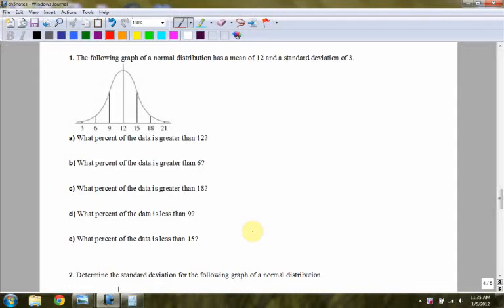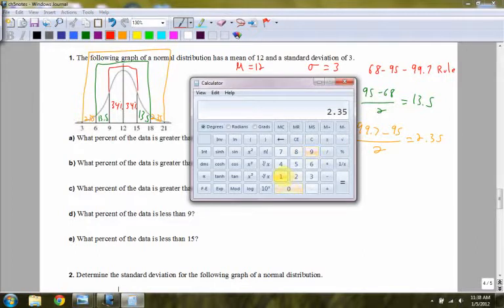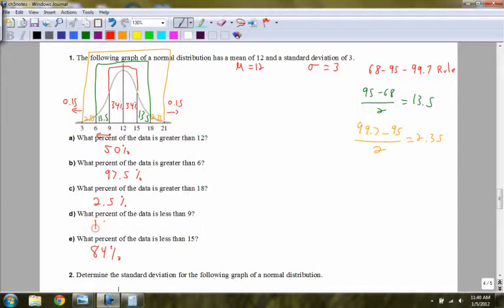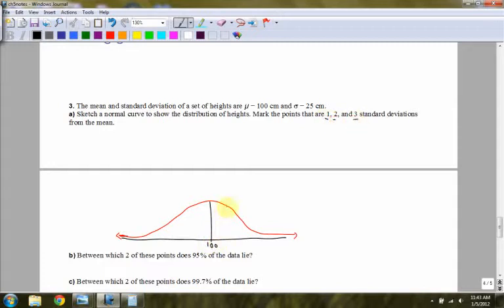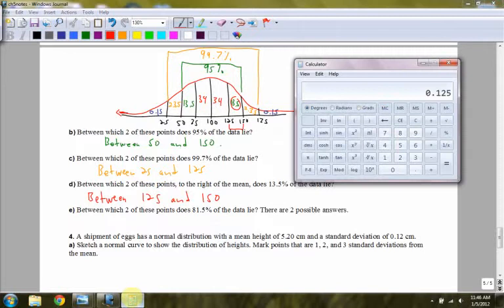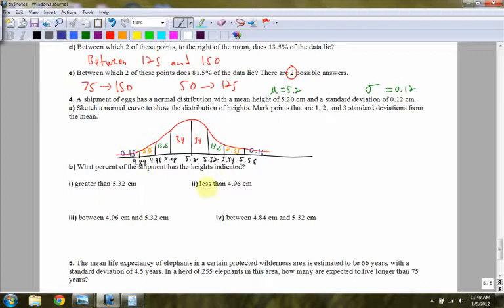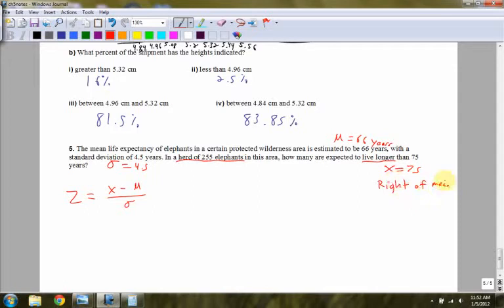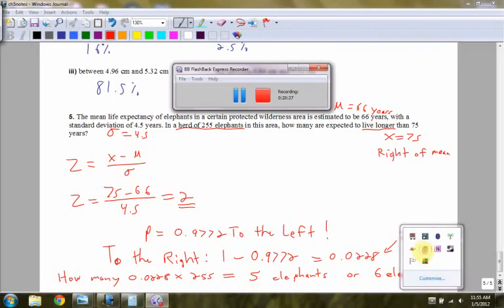FOM 11 Chapter 5 Part 2